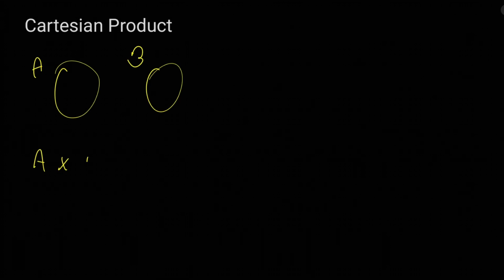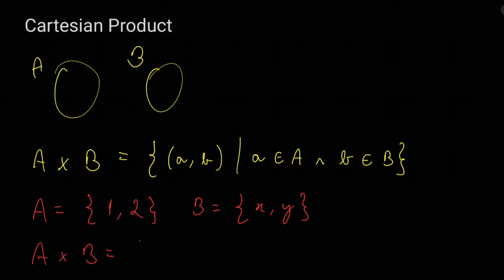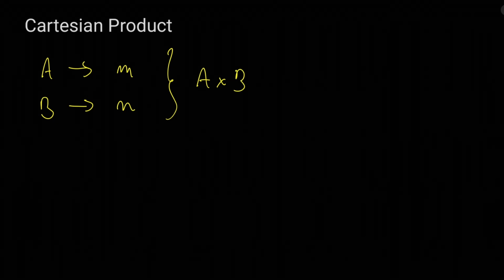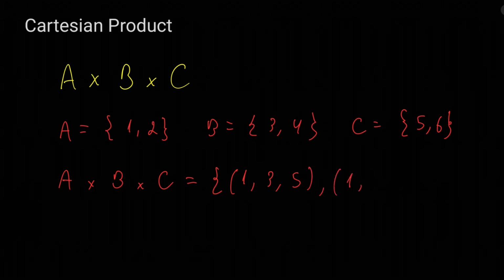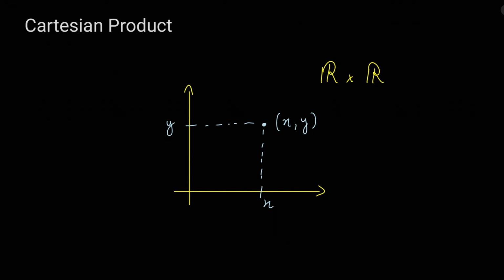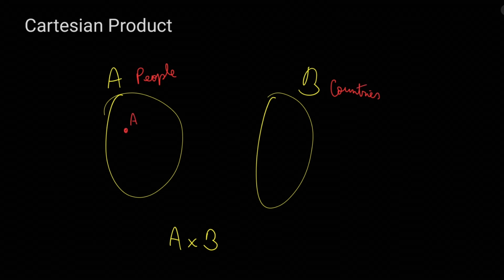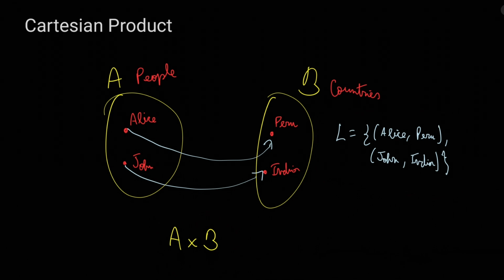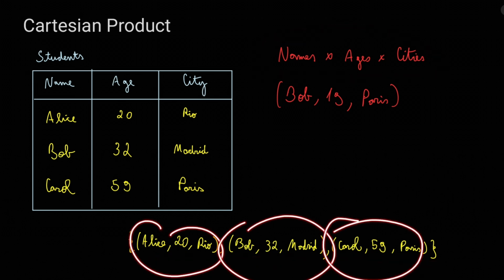Cartesian Product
In this video, we’ll introduce the Cartesian Product of sets. You’ll learn how ordered pairs are formed from two sets, how to read and write expressions like 𝐴 × 𝐵, and why Cartesian Products are fundamental in mathematics and Computer Science.